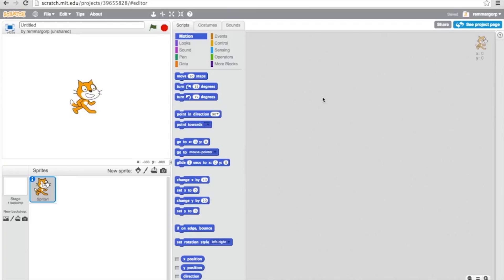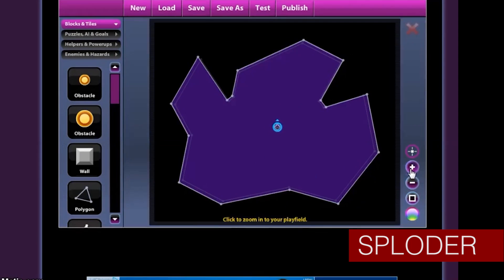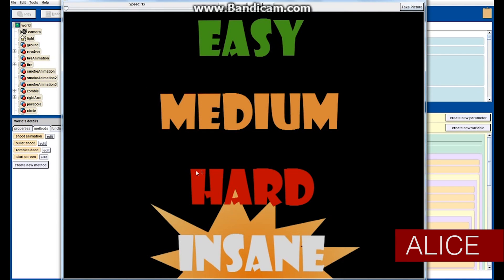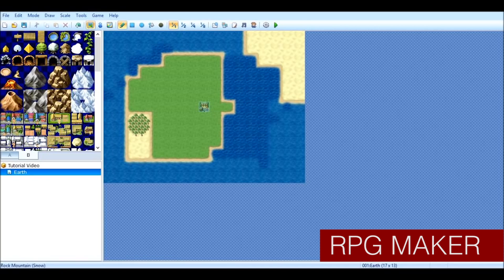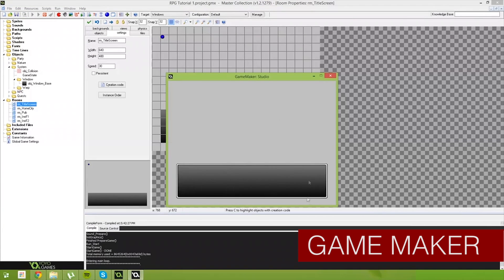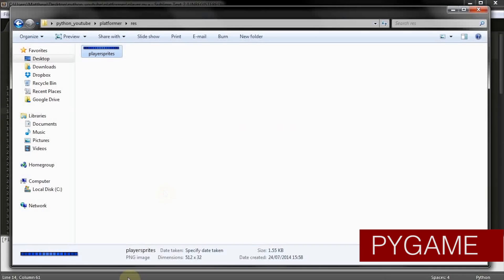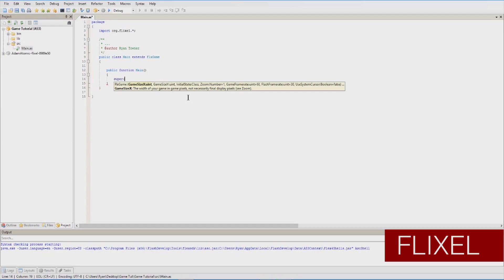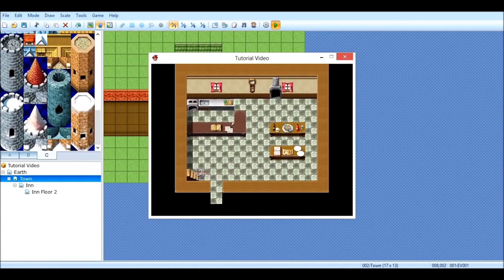Video Game Development Software for Beginners | Game Design Tools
Game design and development used to require you to know all sorts of coding, maths and gobbledegook which made it inaccessible to the layman. Over the past few years, a number of development tools have appeared that make it much easier to design, develop and publish your own games online. These range from single game type focused tools such as RPG Maker to behavior led programs where graphics can be dragged and dropped into the 'stage' such as Gamesalad. This video has a round-up of tools available for beginners.

ALSO, SEE MY VIDEO AROUND ADVANCED GAME ENGINES:
Advanced Game Development Tools Video: